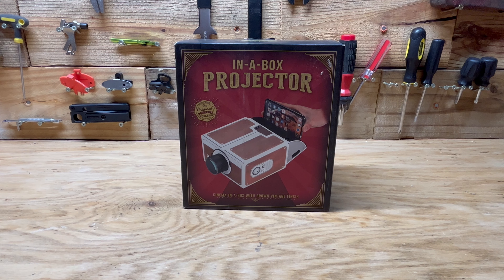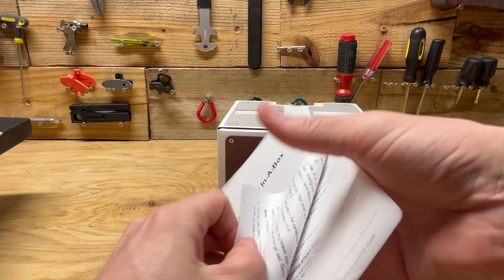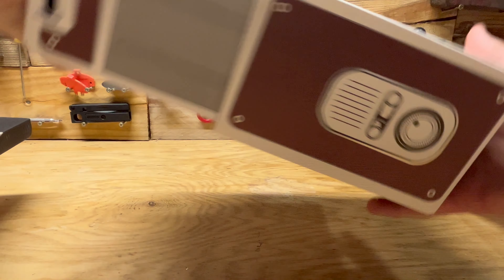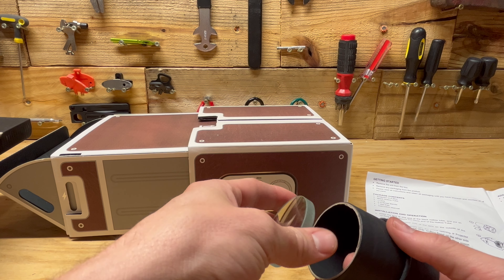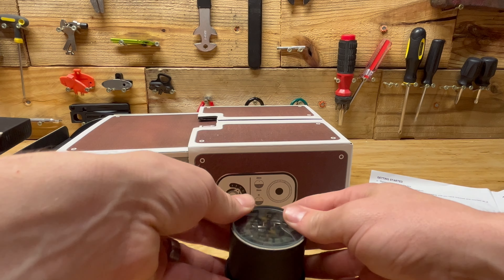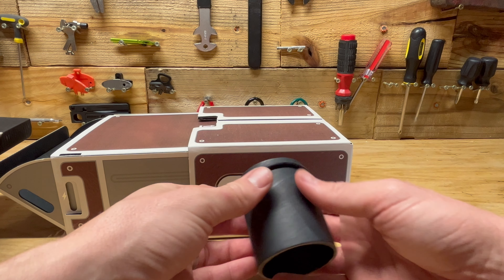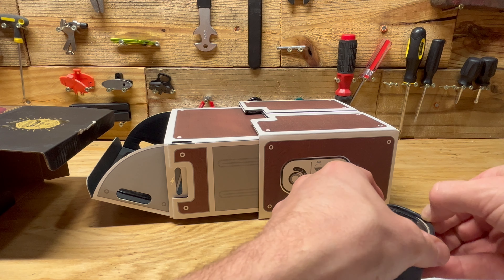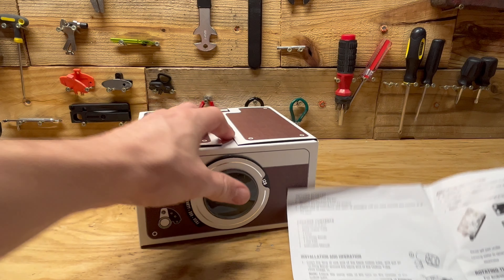In a Box Cheap Phone Projector Review! Is This Cheap Projector Any Good! Budget Phone Projector!